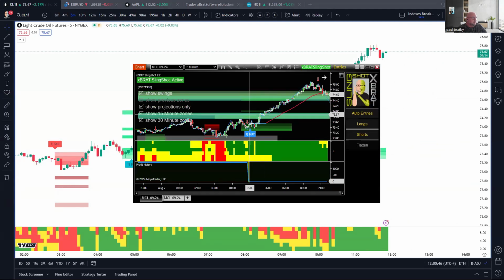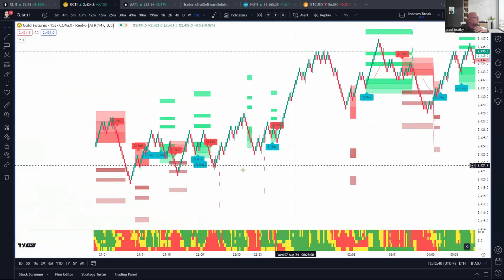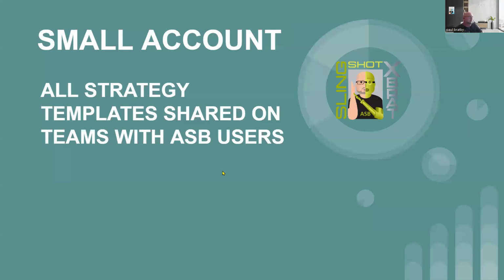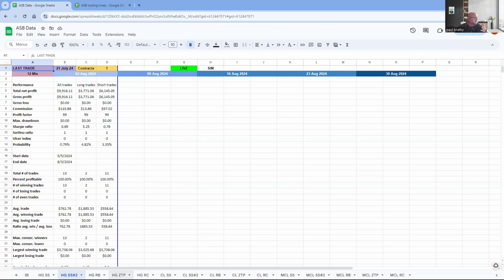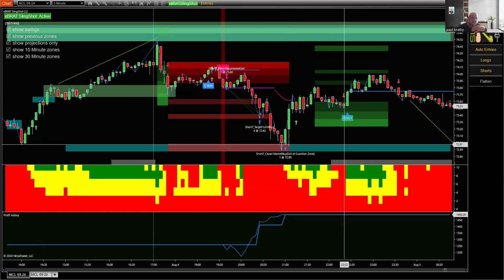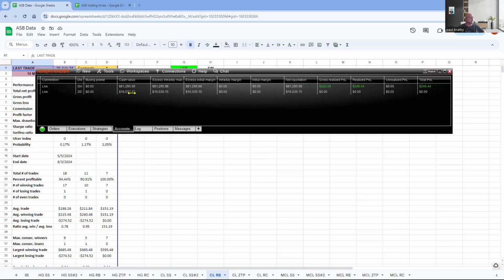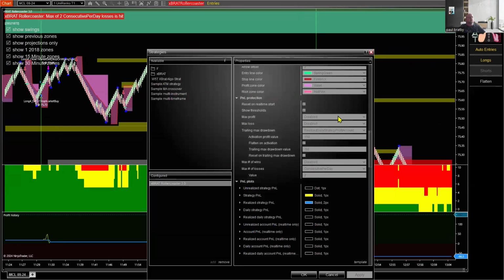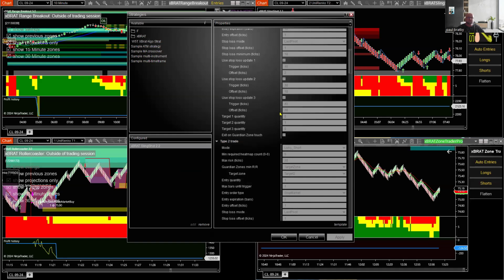"Monthly xBrat Webinar - August 2024: Must-Know Trading Strategies"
Hello from xBrat Software Solutions! 🚀 In this exciting webinar replay, Paul unveils the groundbreaking integration of Slingshot on TradingView and introduces the Fantastic Four automated strategy builders. If you're looking to revolutionize your trading experience, this is the video you can't afford to miss! Get exclusive insights into how to optimize your trading strategies and learn about our new concierge service designed to support you when optimising your Automated Strategy Builders 🏆

🔥 What You'll Learn:

Slingshot Integration on TradingView: Discover the challenges and triumphs of bringing Slingshot to TradingView and how it mirrors the functionality on NinjaTrader.

Our New Fantastic 4 Automated Strategy Builders: Learn about the unique strategies, including the Slingshot, Roller Coaster, and Zone Trader Pro, and how they can be optimized for maximum returns.

The Concierge Service: Get expert support to optimize your automated strategy builders and trade just like Paul with our personalized guidance.

📈 Key Moments:

[00:35] - Slingshot Integration on TradingView: The challenges faced and how they were overcome.

[11:00] - Introducing the Webinar PDF

[23:31] - Our New Fantastic 4 Automated Strategy Builders: Overview of the strategies and how they can enhance your trading. ⚙️

[1:24:35] - The Concierge Service: Introduction to our expert support for optimizing your Automated Strategy Builders.

In this video, Paul from xBrat Software Solutions walks you through the latest innovations in automated trading strategies, including the Slingshot's integration on TradingView and the Fantastic Four strategy builders. You'll also learn how our Concierge Service can provide you with expert support to optimize your trading setup, allowing you to trade just like Paul for maximum profits. This session is packed with insights and real-life trading examples to demonstrate the power of these tools. We still have 5 more slots for people to BETA test the xBrat Slingshot on TradingView, visit the PDF document and grab your slot quickly before the opportunity is gone!